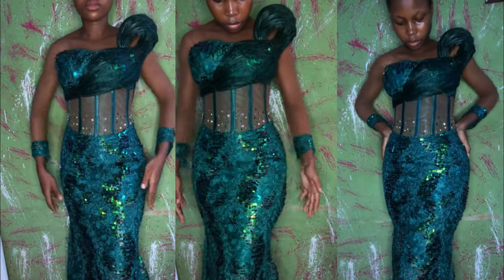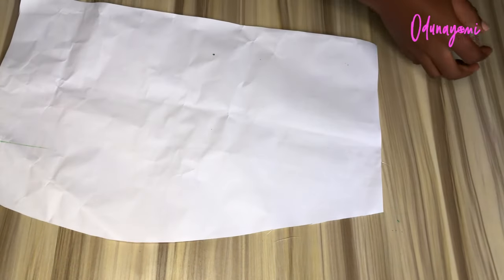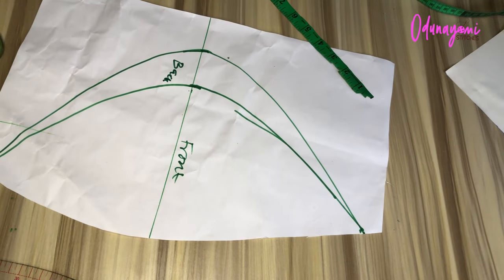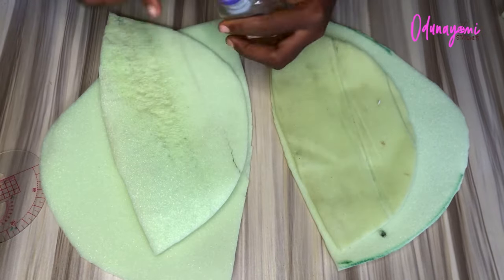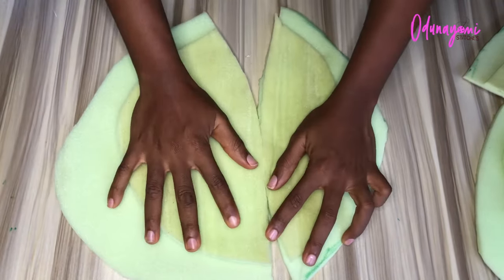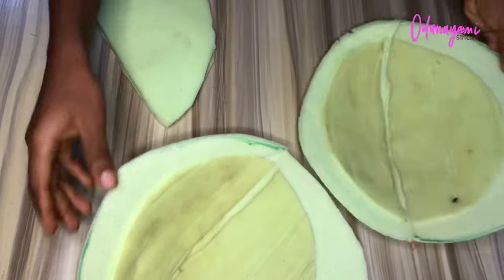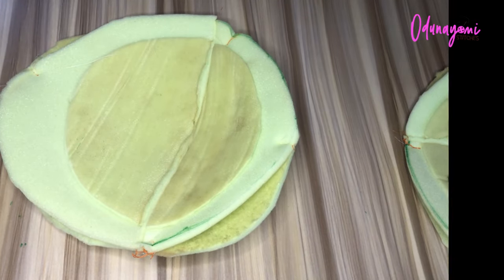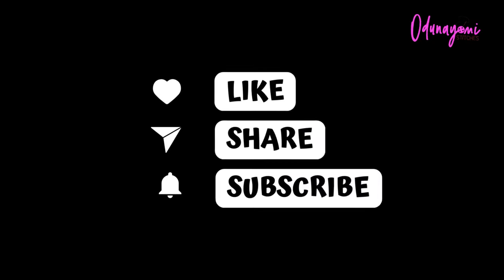HIP AND BUTT PADDING TUTORIAL | how to make hip and butt pad for skirt and gown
Thank you for always tuning in,today's video is on hip and butt padding

Music

Like That